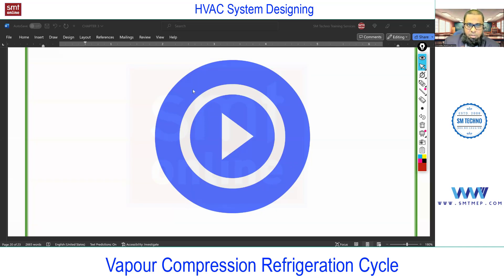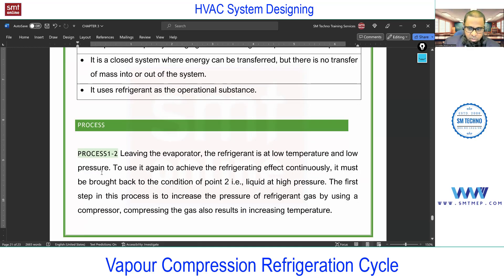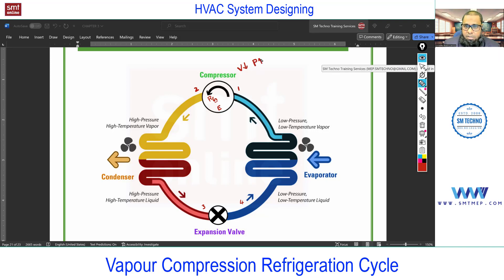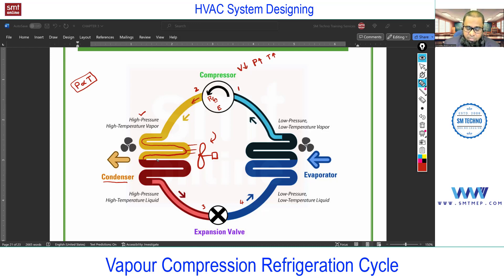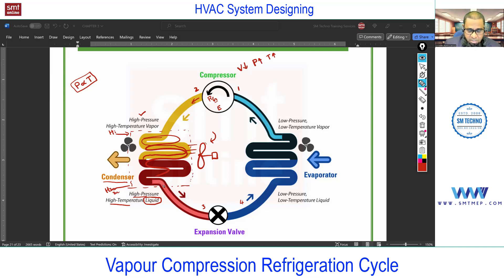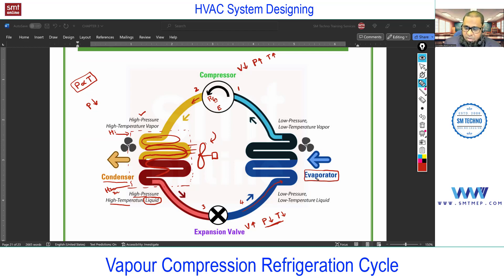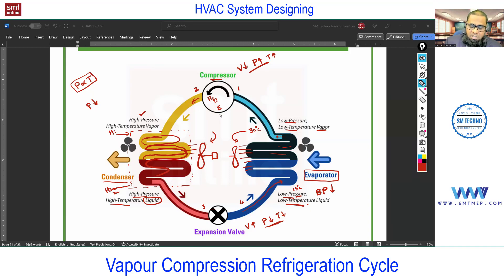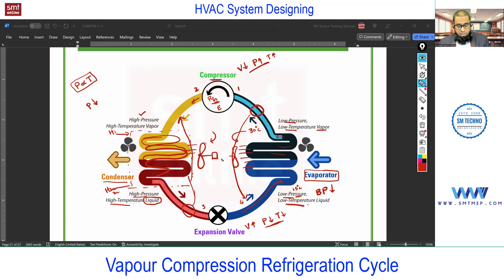11. Vapour Compression Refrigeration Cycle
The vapor compression refrigeration cycle is the most common method used for cooling and refrigeration in various applications, including air conditioning, refrigerators, and industrial cooling systems. It operates on the principle that a refrigerant undergoes a cyclic process of changing between a vapor and a liquid state to absorb heat from a low-temperature environment and reject it to a higher-temperature environment. The cycle consists of four main components: a compressor, a condenser, an evaporator, and an expansion valve.

Here are the key steps and components of the vapor compression refrigeration cycle:

Compression:

The cycle begins in the compressor, where the low-pressure, low-temperature refrigerant vapor from the evaporator is compressed.
The compression process raises the temperature and pressure of the refrigerant, causing it to become a high-pressure, high-temperature gas.
Condensation:

The high-temperature, high-pressure refrigerant gas is then discharged into the condenser coil or heat exchanger.
In the condenser, the refrigerant releases heat to the surrounding environment (usually air or water).
As the refrigerant loses heat, it undergoes a phase change from a gas to a high-pressure liquid.
Expansion:

The high-pressure liquid refrigerant exits the condenser and enters the expansion valve or throttle valve.
The expansion valve causes a sudden drop in pressure, which leads to a rapid expansion of the refrigerant.
This expansion results in a significant decrease in temperature, causing the refrigerant to partially vaporize and enter the evaporator as a low-pressure, low-temperature mixture of liquid and vapor.
Evaporation:

In the evaporator, the low-pressure refrigerant absorbs heat from the area or substance to be cooled.
As it absorbs heat, the refrigerant evaporates, changing from a liquid to a low-pressure vapor.
The evaporator is typically located in the space or area that needs to be cooled, such as inside an air conditioning unit or a refrigerator.
Return to Compressor:

The low-pressure vapor leaving the evaporator is drawn back into the compressor to begin the cycle anew.
The cycle repeats continuously, maintaining a continuous flow of heat absorption and rejection, which results in cooling the desired area or substance.
By continuously cycling the refrigerant through these four stages, the vapor compression refrigeration system can maintain a consistent cooling effect in the desired environment. This cycle allows heat to be moved from a lower-temperature area (the evaporator) to a higher-temperature area (the condenser), achieving cooling or refrigeration.

🎯 Revit MEP
🎯 AutoCAD
🎯 Revit Architecture